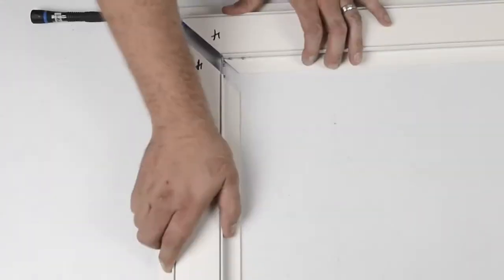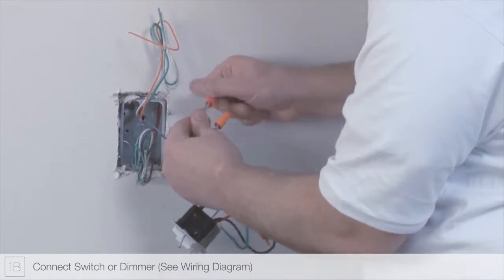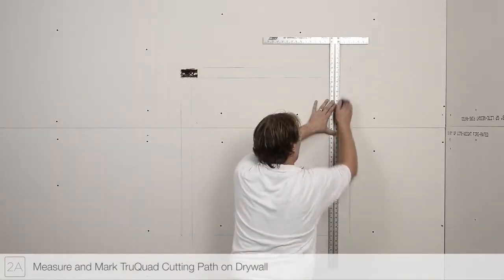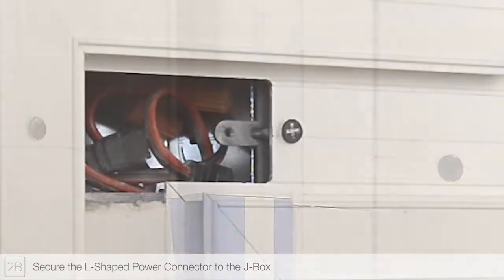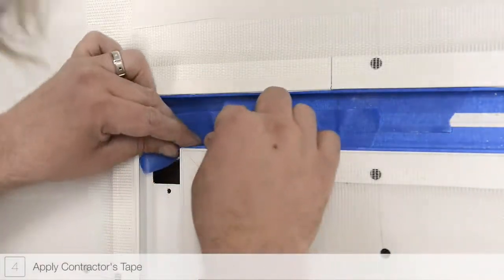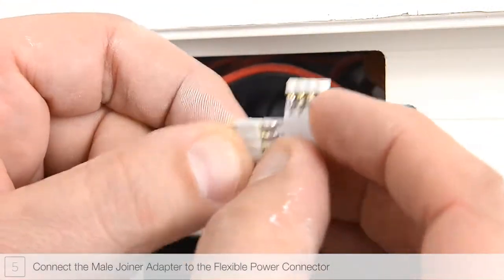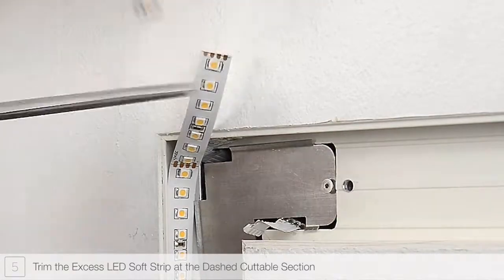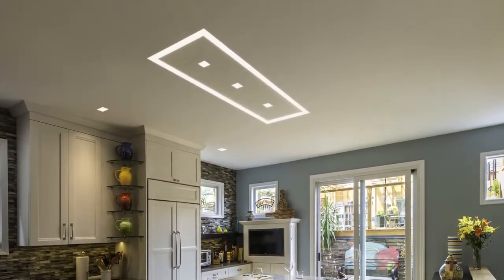Installation - TruQuad 1.6A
This video is intended to instruct Electricians and Contractors on how to install the TruQuad 1.6A.